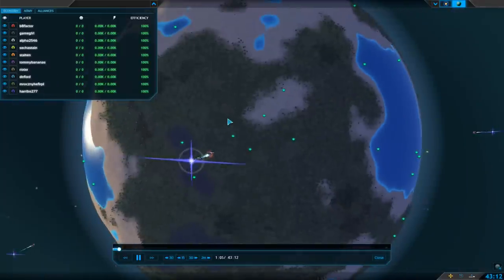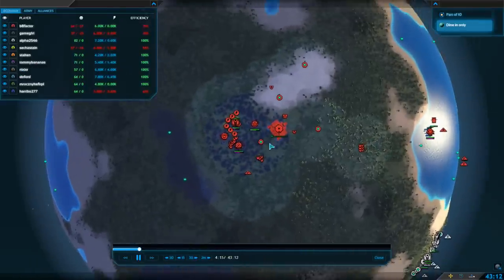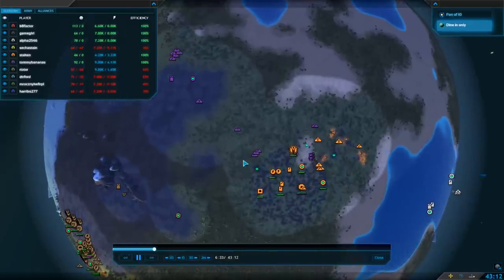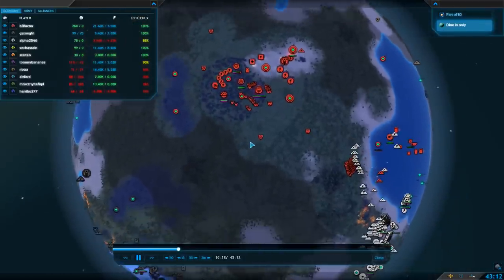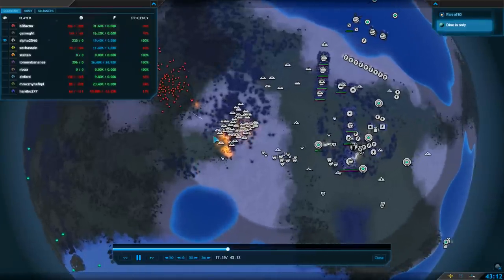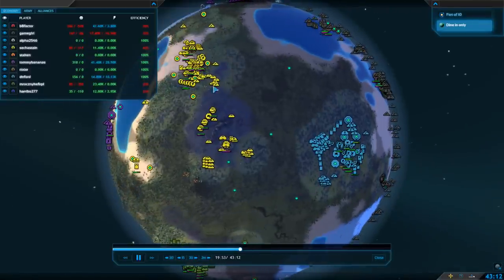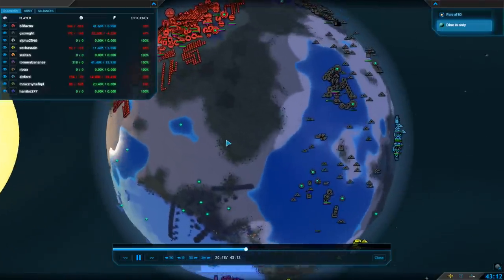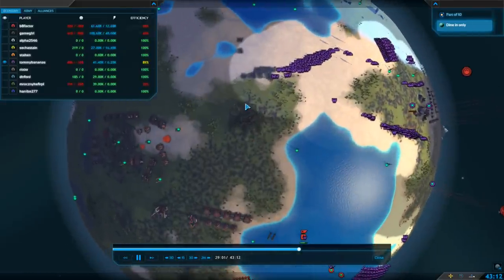Planetary Annihilation #2 Replay Commentated